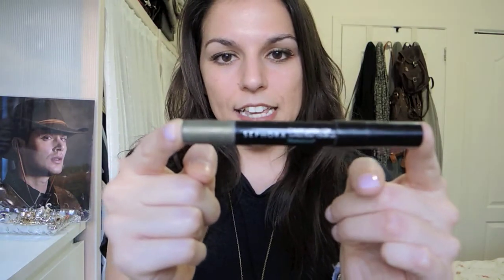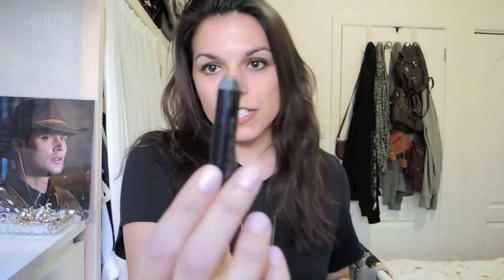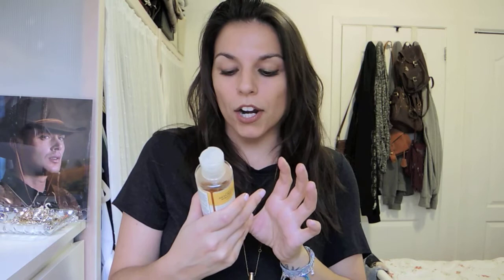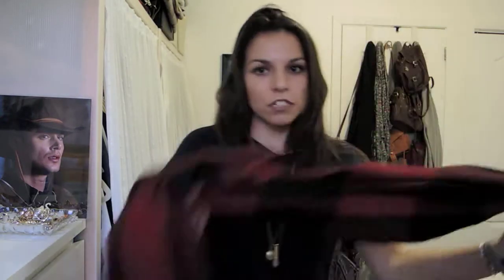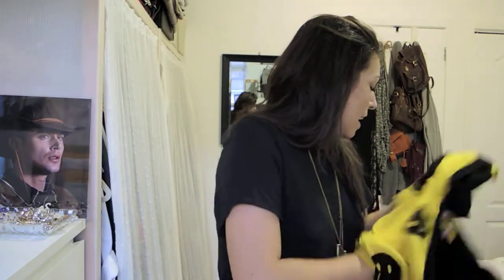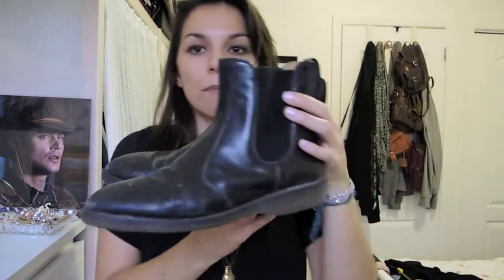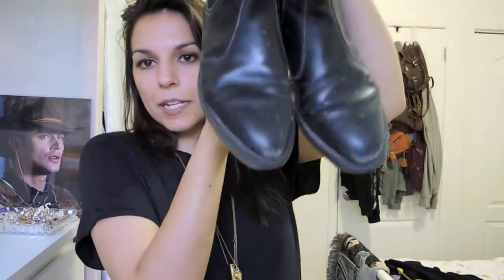November Favorites 2013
These are my November favorites, a little late but here non the less! If you have any questions on the items in the video drop me a comment. xxCindy